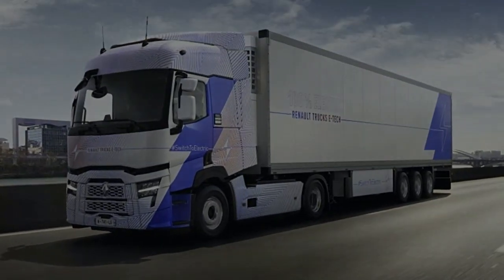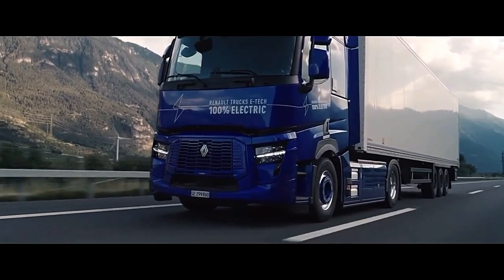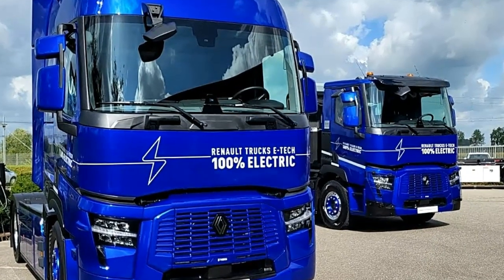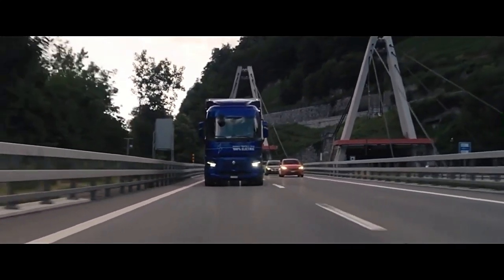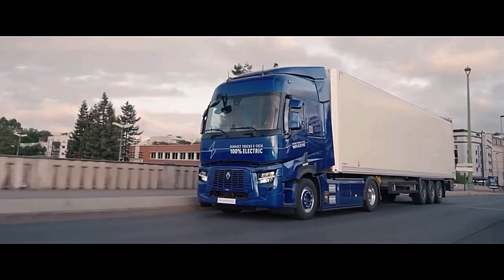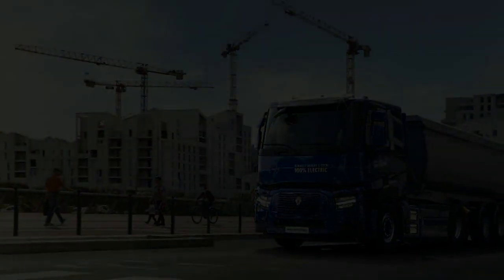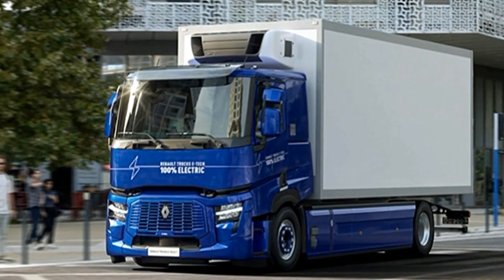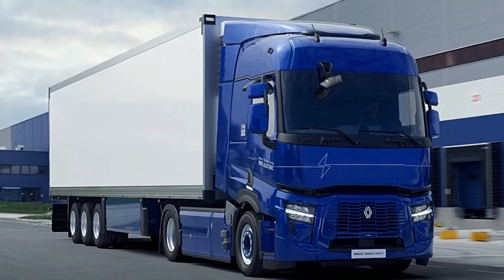2024 Renault E Tech T, First Look, interior, exterior, specification, semi truck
captur 2024

renault austral 2024

renault truck

megane e tech

semi truck
renault t high interior
renault t high cabin
2022 renault t high interior
renault t high interior 2022
renault t truck interior
rec anything
renault truck interior 2022
renault
renault t high 2023
renault t 2023